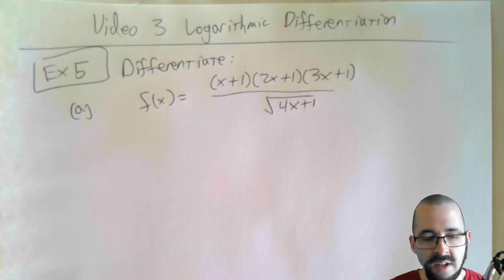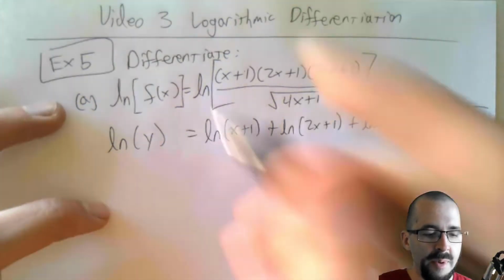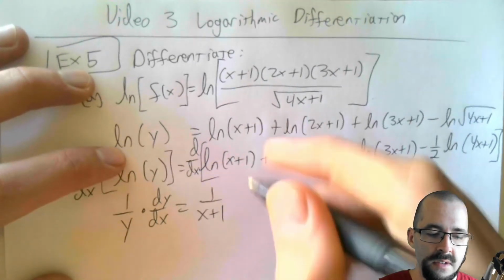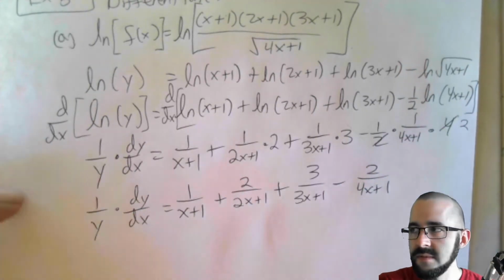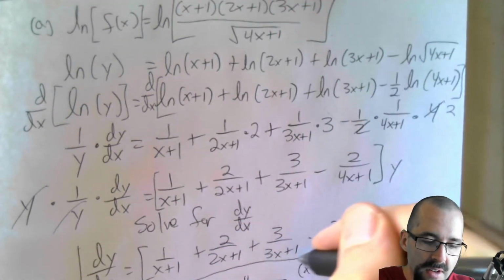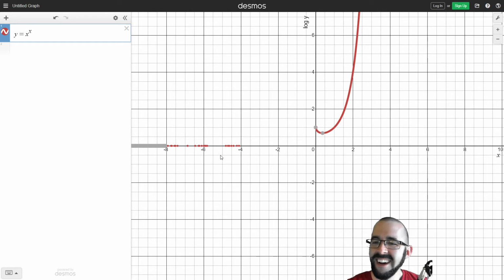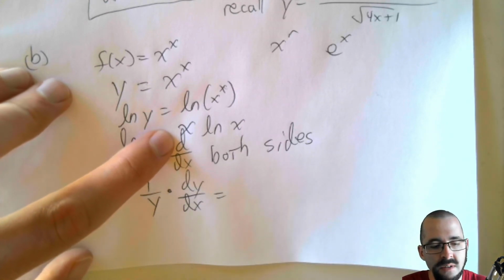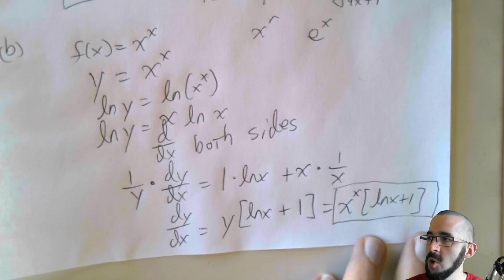2350 4 6 3 Logarithmic Differentiation